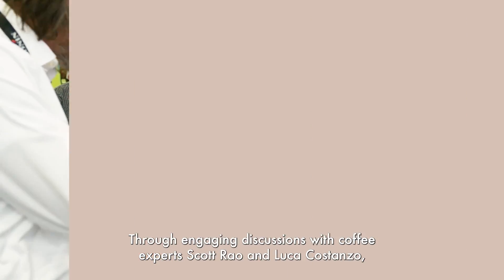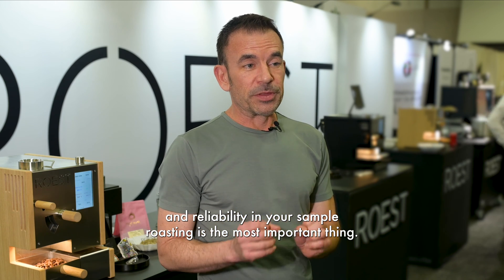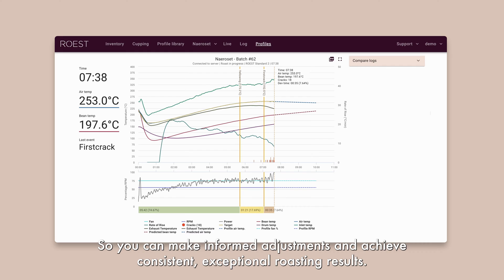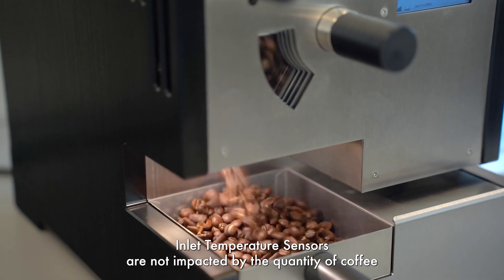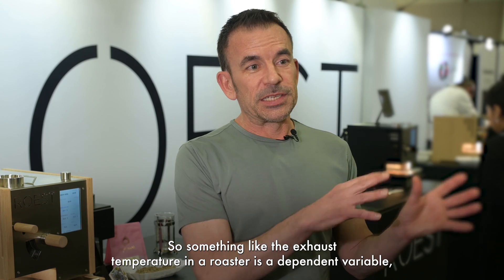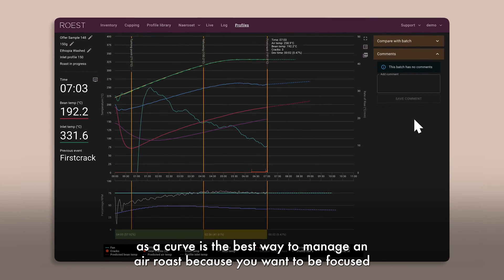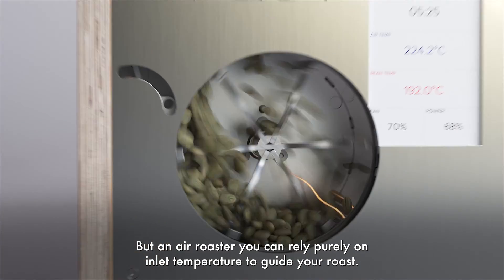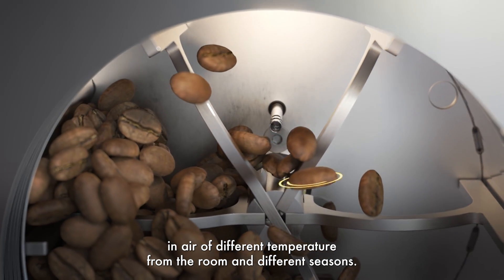ROEST - new feature: inlet temperature sensor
This year (2023), we have upgraded ROEST sample roasters with a new inlet temperature sensor.
It increased the capacity of the roaster to 200g. Hear from coffee expert and roasting consultant Scott Rao on how this sensor changes the roasting experience with ROEST. Explore the benefits that this upgrade is bringing to your roasting sessions.

00:00 Idea behind this upgrade
00:16 Purpose of sample roasting
00:24 Benefits of inlet sensor
01:17 Scott Rao about the inlet sensor